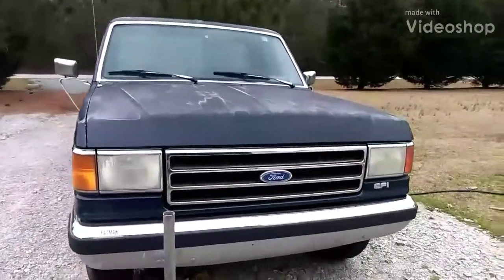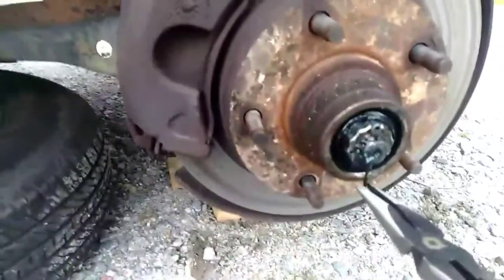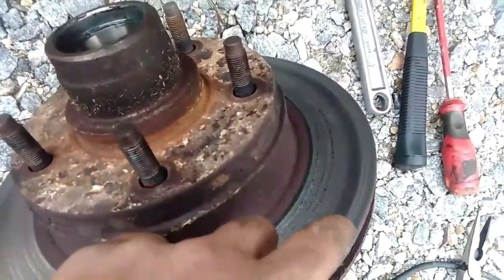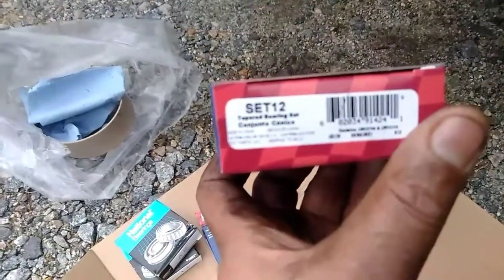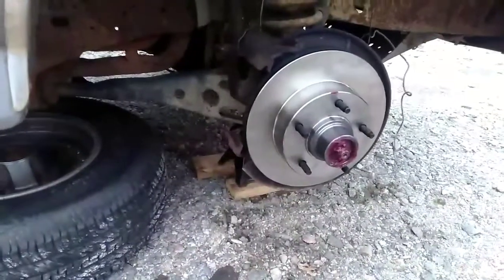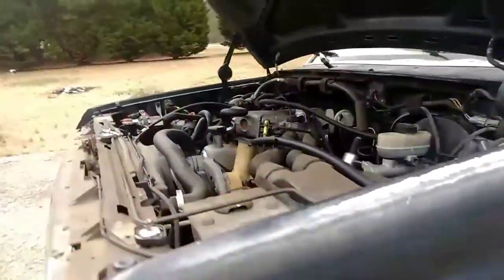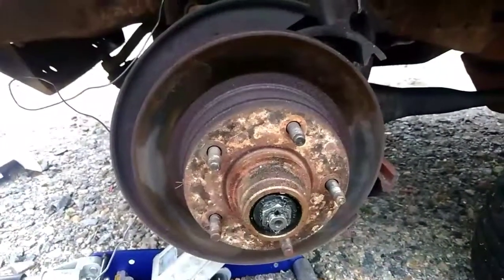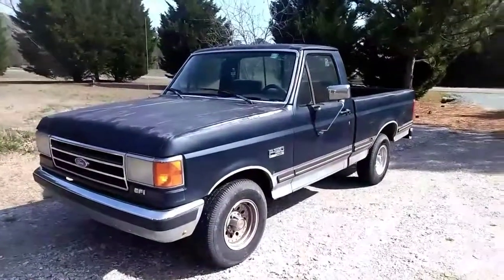91 f150 brake rotors change and pads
My 91 f150 brake pads damage to roaches so we had to change everything